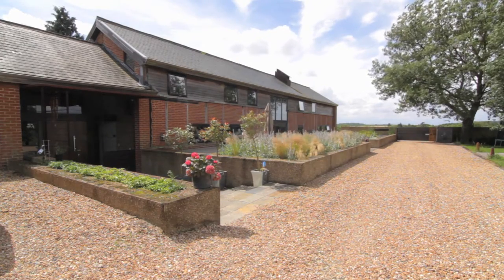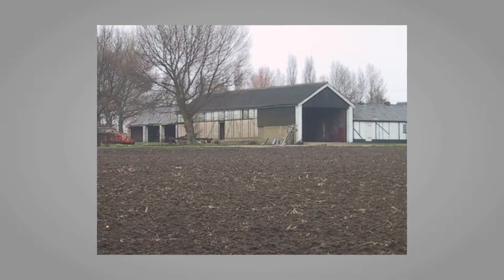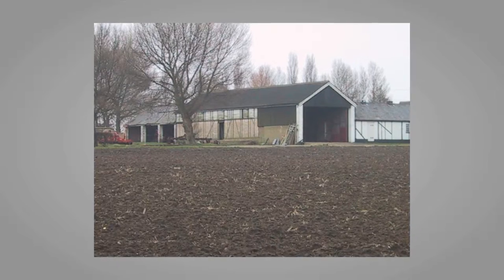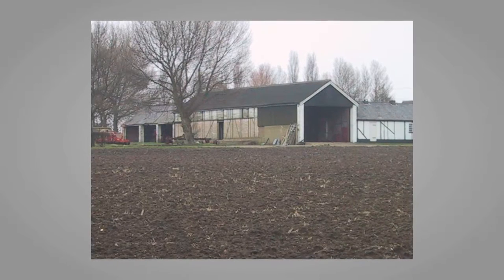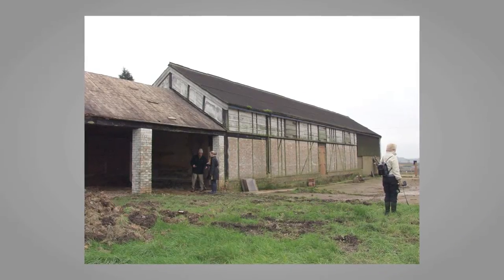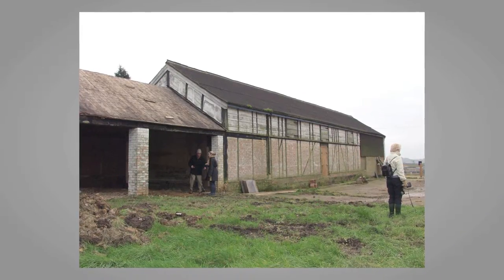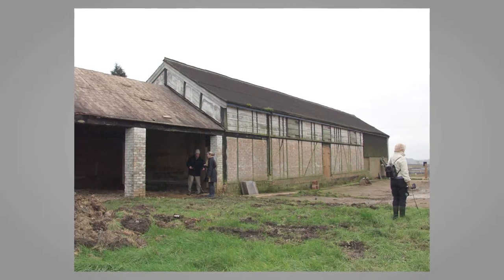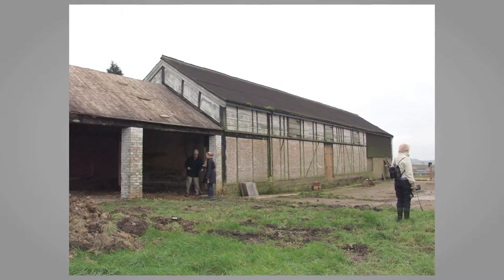Barn Conversion, Bedforshire | Interview with Nicolas Tye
Take a look at our new build barn conversion in Bedfordshire.